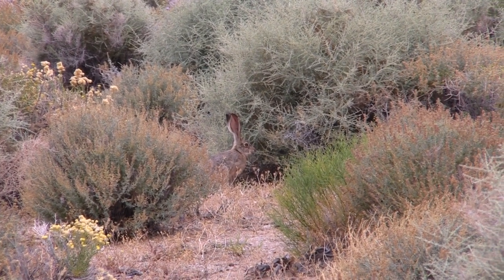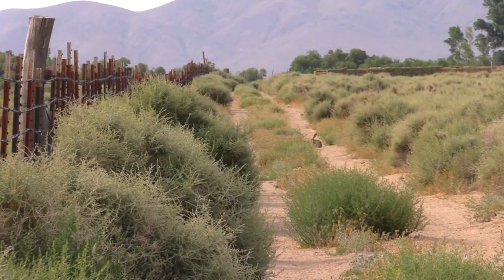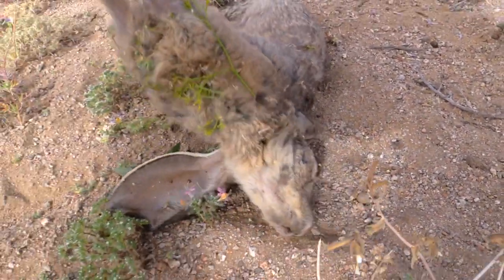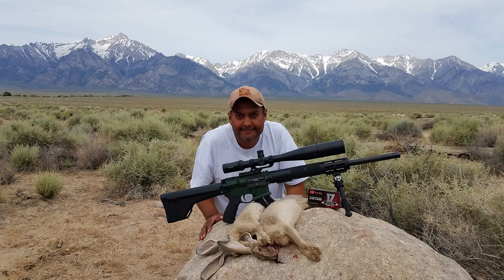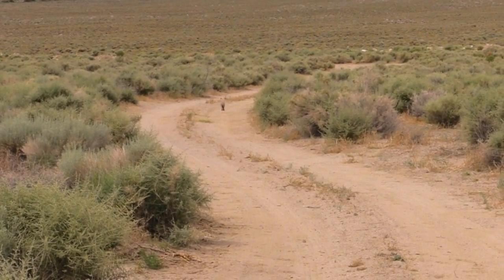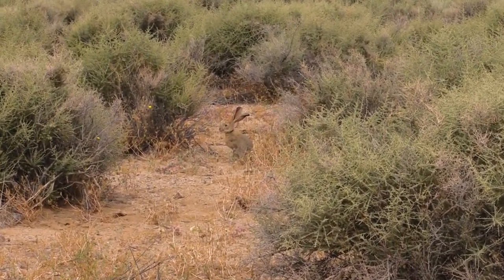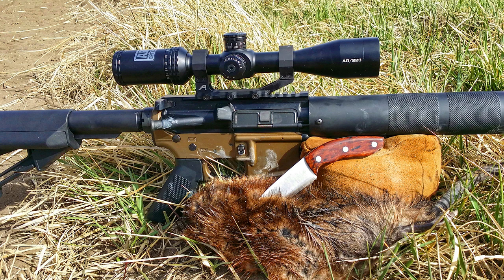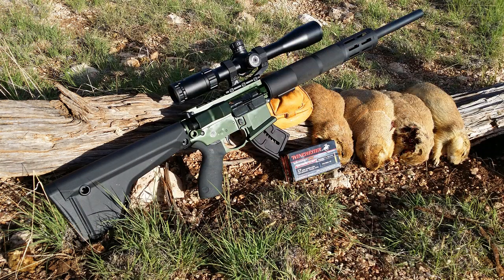Jackrabbit Hunting in California with an AR15 in 17WSM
This week we visit the Eastern Sierra area of California and do some Jackrabbit hunting with an AR15!!  We use the Franklin Armory F17-L chambered in 17WSM to shoot a few Jackrabbits that will end up on the table back in Idaho.  At the end of this video, Eric discusses the F17 AR15 as a great option for those in California that are facing an AR15 and lead ammo (for hunting) ban.

Videographer - Eric Mayer